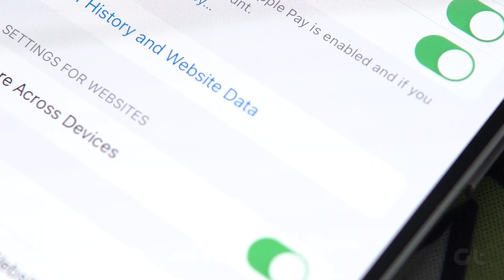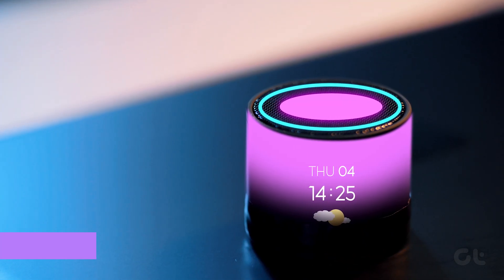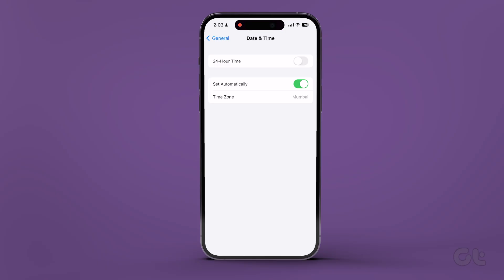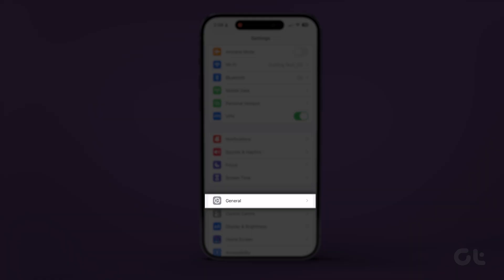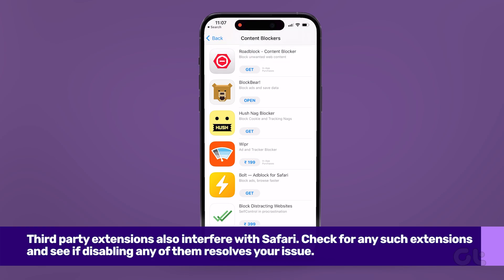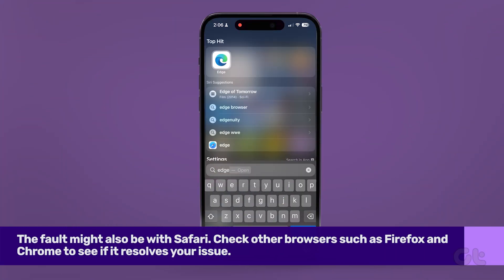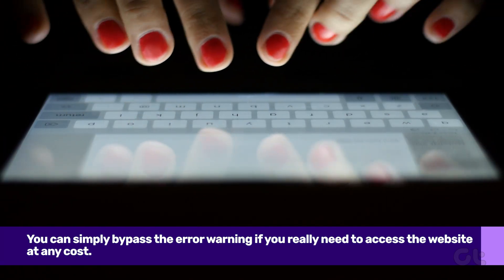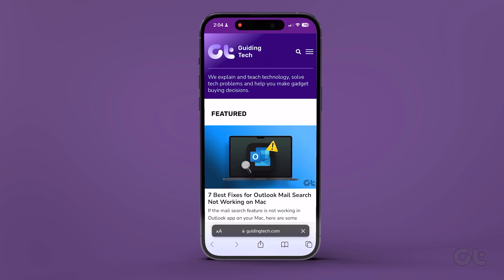How to Fix ‘This Connection Is Not Private’ in Safari on iPhone and iPad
The Safari browser on iPhone and iPad regularly notifies you of elements that can compromise your online safety. One such warning is the ‘your connection is not private’ in Safari, and sometimes, it persistently pops up even when everything is right. You've been facing the same error, here's how to fix that.